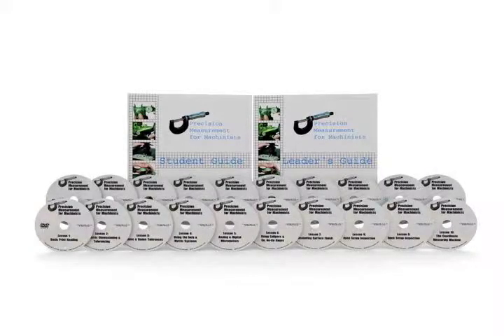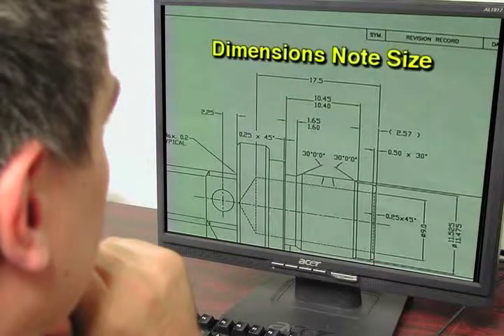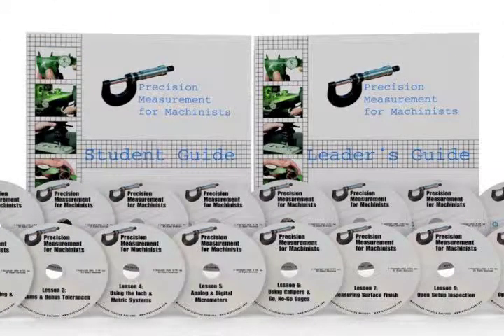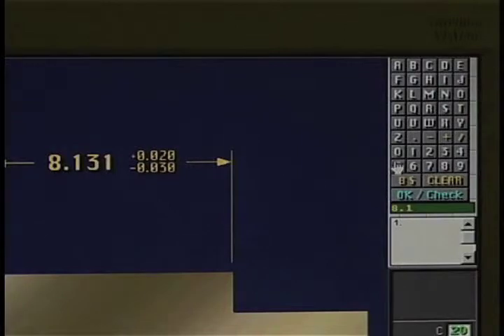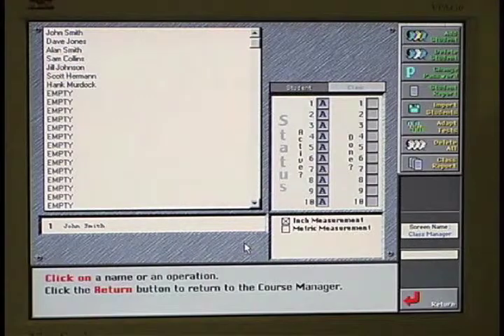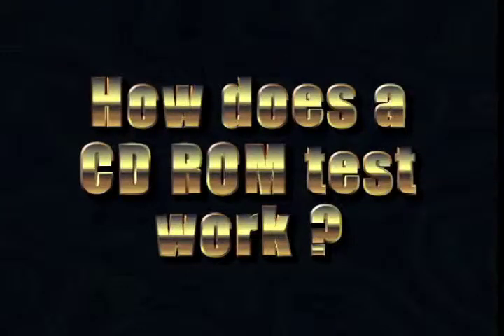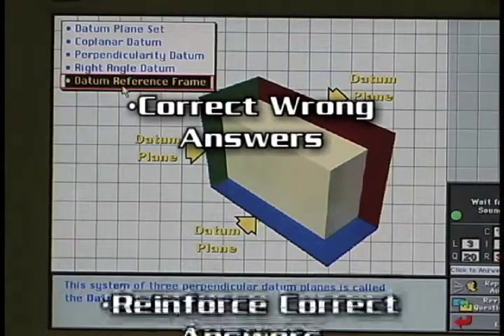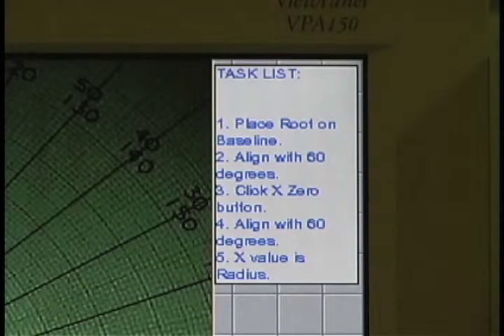CNC Training from MasterTask: Precision Measurement for Machinists Preview for Shops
The following video sample details how Precision Measurements for Machinists training can be applied to your shop.